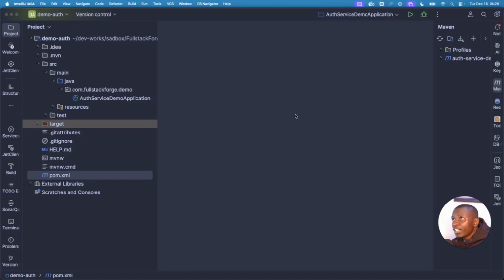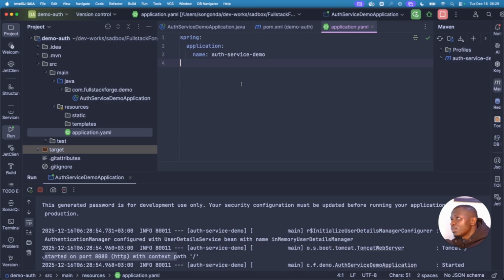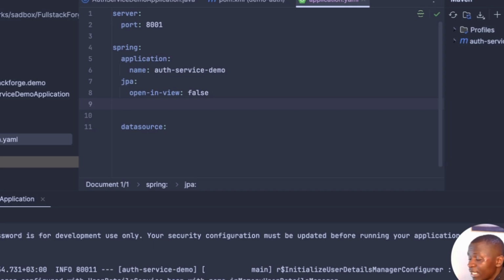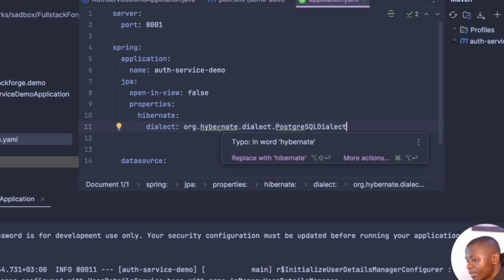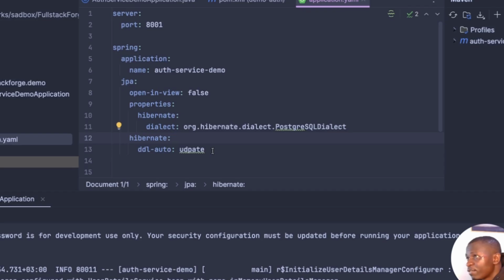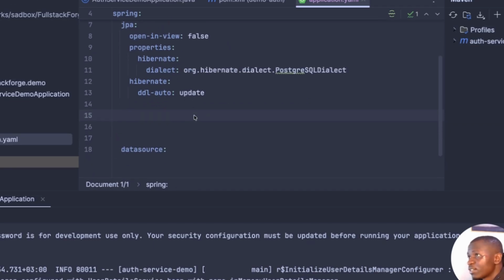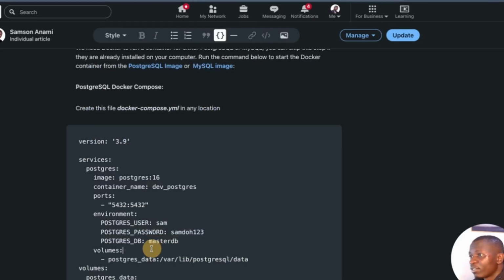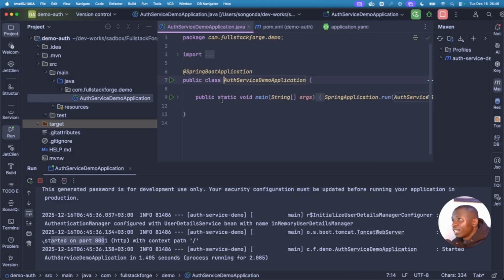02 - Configuration Authentication Service Spring Boot 4 0